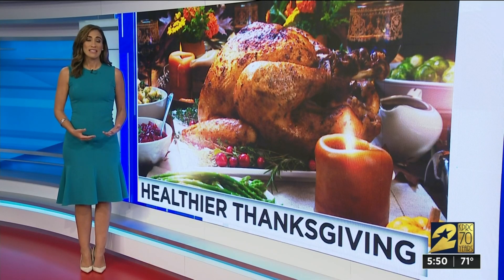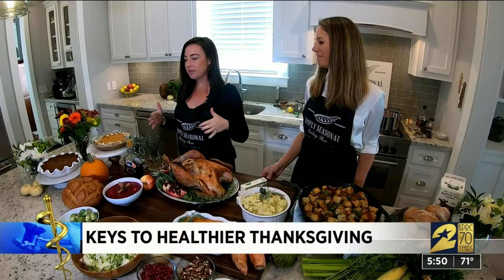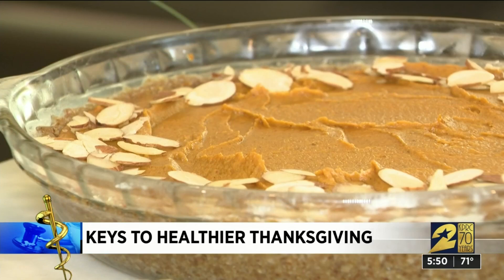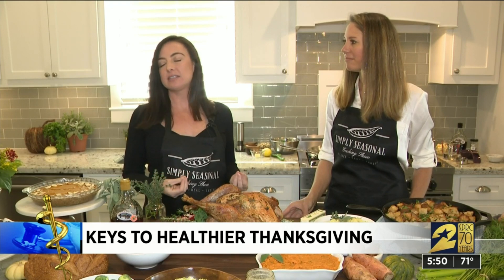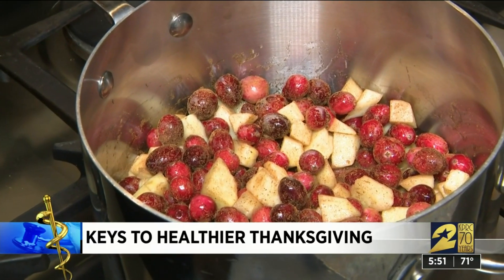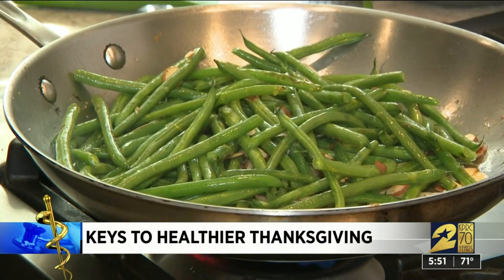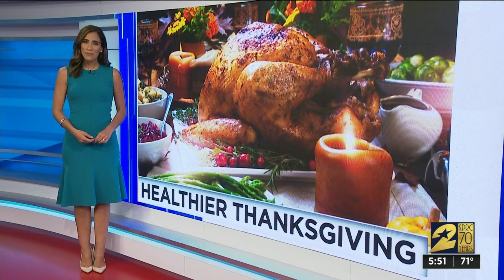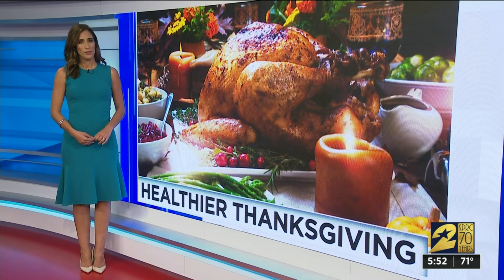Keys to a healthier Thanksgiving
KPRC 2 reporter Sofia Ojeda has some tips on how to have a healthier Thanksgiving.